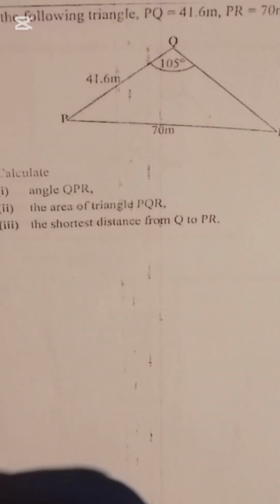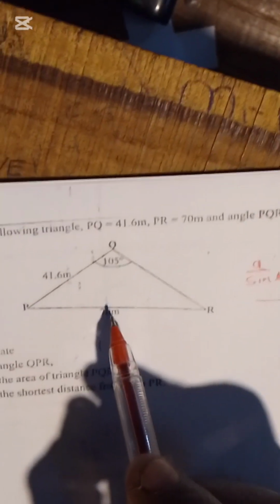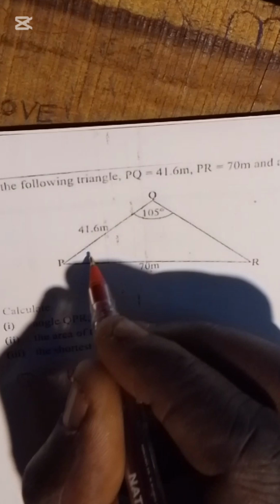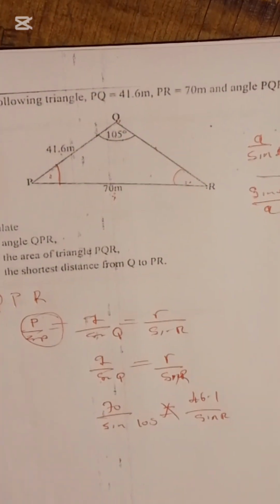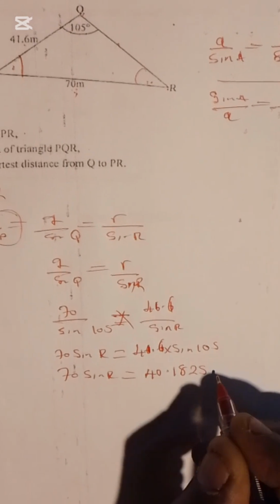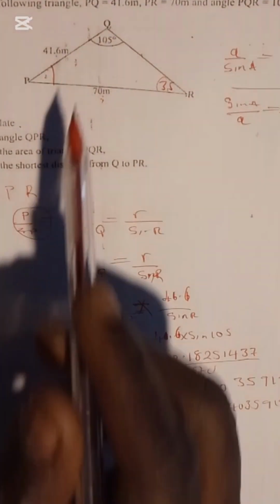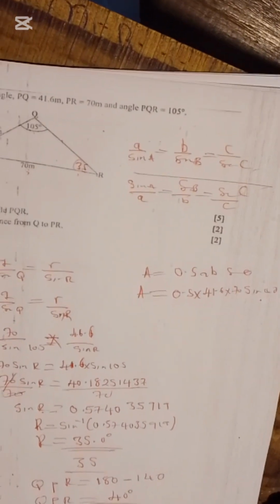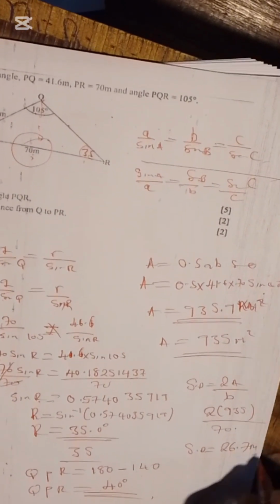Trigonometry equation P2 in mathematics grade 12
Are right triangles tripping you up? 🧩 This video is your one-stop refresher—perfect for high school, precalc, or anyone revisiting the basics. We walk through trig step-by-step, from triangle ratios to the unit circle, using visuals, real-world examples, and problem-solving strategies!

🔍 What You’ll Learn:
SOH‑CAH‑TOA essentials – hash out sine, cosine, tangent with clean visuals

Triangle ➝ Unit circle transition – see how ratios link to angles on the circle

Trigonometric identities – dive into Pythagorean identities and why they work

Real-life applications – from slopes and heights to physics and engineering

Problem-solving tips – avoid common mistakes and get smart shortcuts

🎓 Why It Works:
This method is informed by math educators: start with triangle ratios, build scale intuition, then layer in unit‑circle concepts
+9
. You’ll understand not just how, but why trig works—no memorization without meaning.

🧠 Pro Tips from Educators:
“Show the triangles on a coordinate grid… then go to triangles with a hypotenuse of 1… then go to the unit circle.” — a math teacher

📘 Who It’s For:
Students prepping for Algebra, Geometry, Precalculus, or SAT/ACT math

Teachers looking for a structured intro to trig

Anyone curious about how math models the world—angles, waves, forces

✅ In This Video:
Basics of hypotenuse, opposite, adjacent sides

Defining sine, cosine, tangent

Scaling triangles and consistency of ratios

Transition to unit circle: (x, y, r) interpretation

Deriving identities like sin² + cos² = 1

Solving real problems: heights, angles, vectors

💬 Questions, suggestions, or examples? Drop them in the comments—let’s tackle them together!